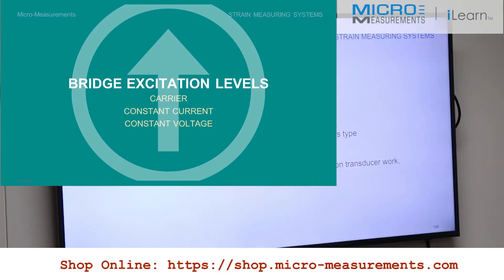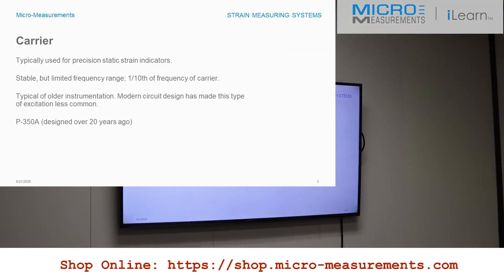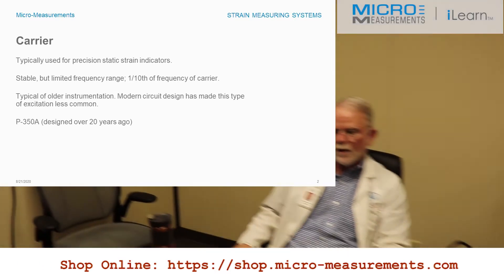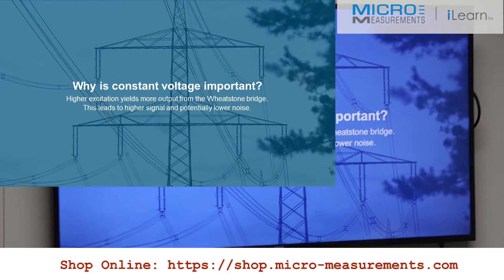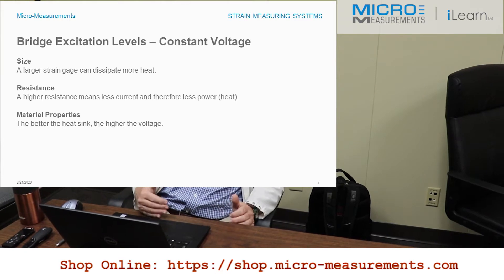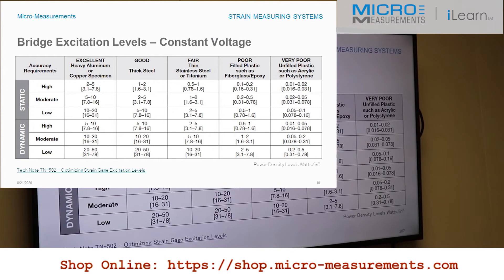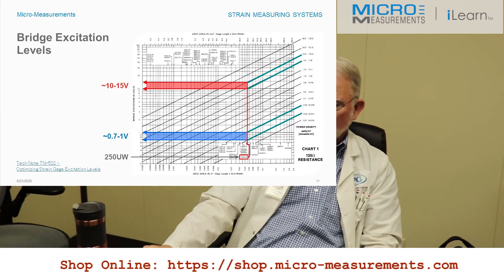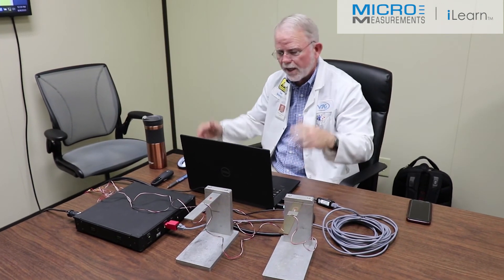Optimizing Strain Gage Excitation Levels.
A common request in strain gage work is to obtain the recommended value of bridge excitation voltage for a particular size and type of gage. A simple, definitive answer to this question is not possible, unfortunately, because factors other than gage type are involved. The problem is particularly difficult when the maximum excitation level is desired.